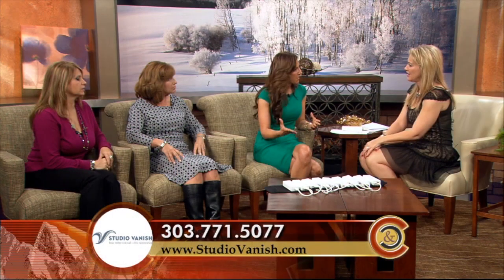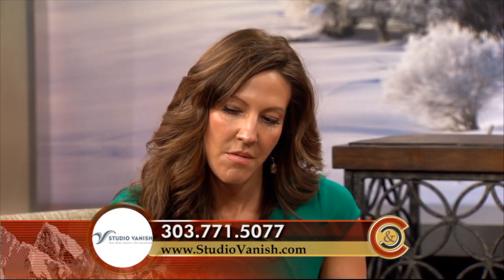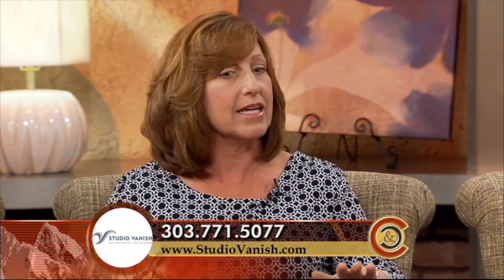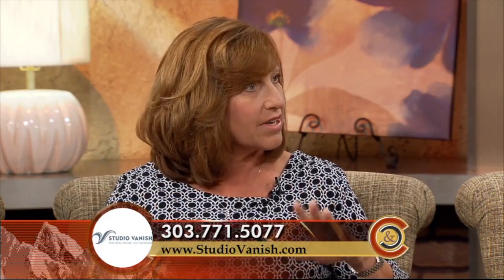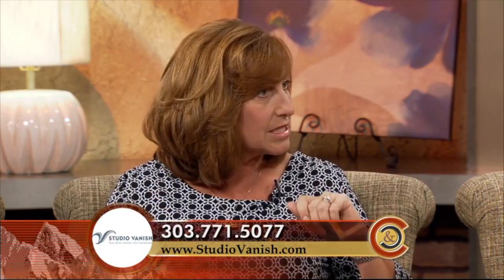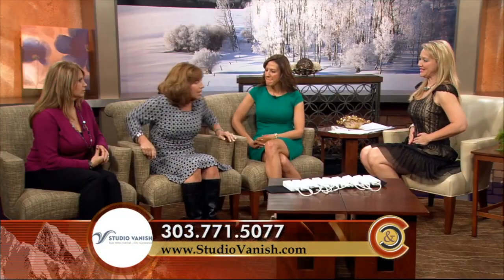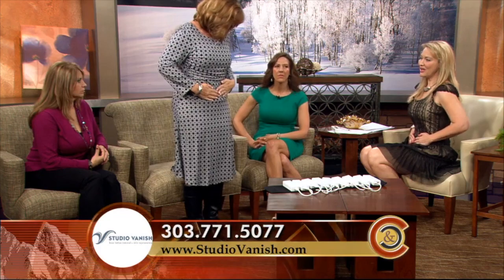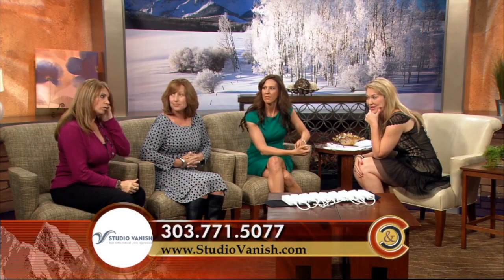Hypervibe at Studio Vanish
This video is about Hypervibe at Studio Vanish